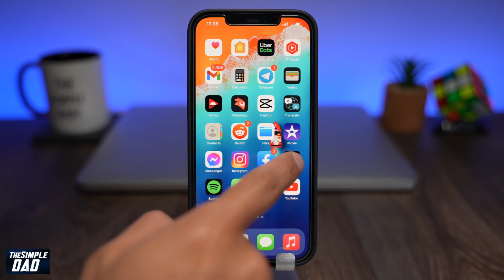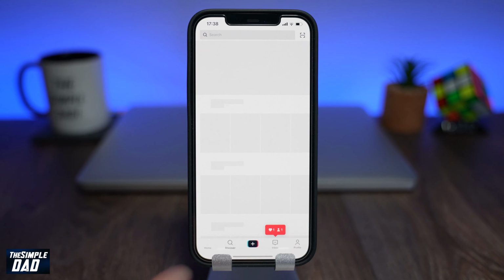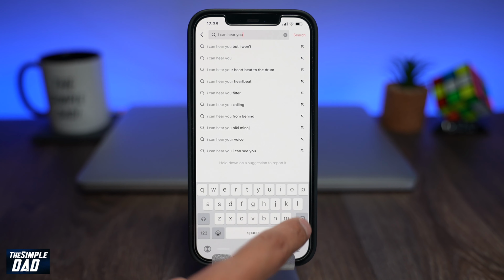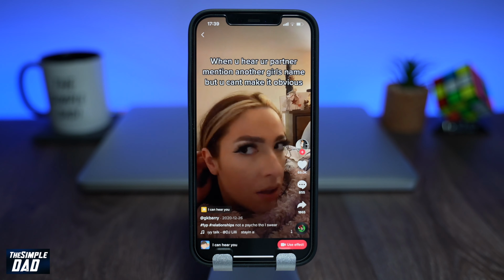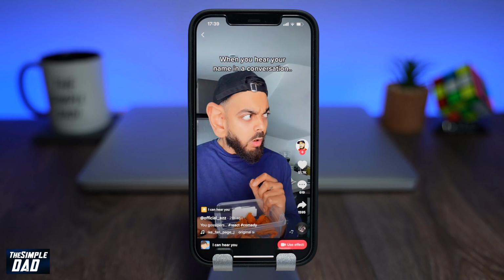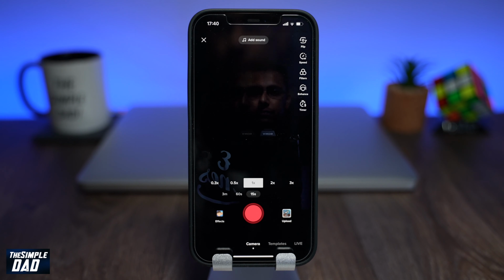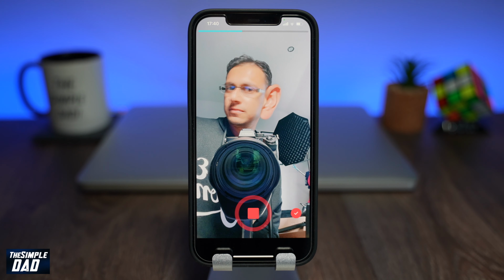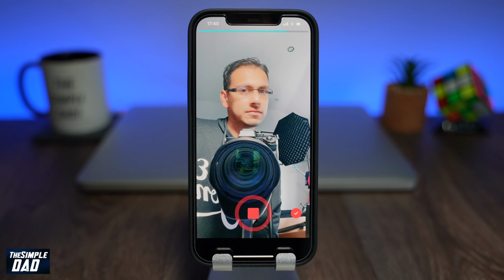How to Use the I Can Hear You Effect on Tiktok or Get Big Ear Filter 2021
How to Use the I Can Hear Effect on Tiktok or Get Big Ear Filter 2021